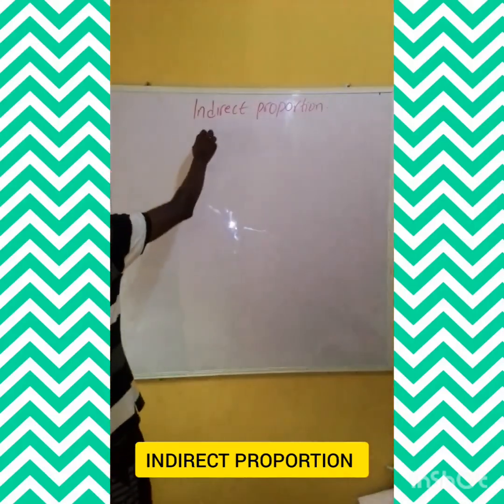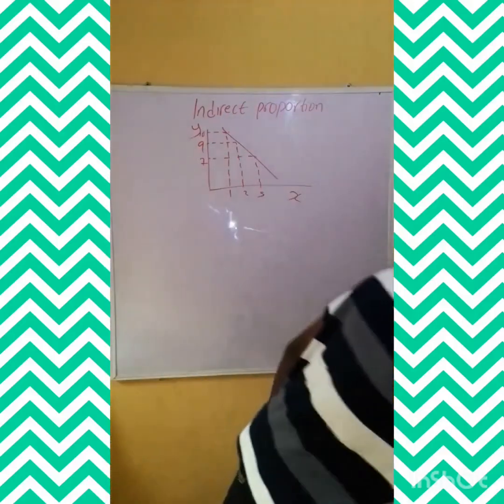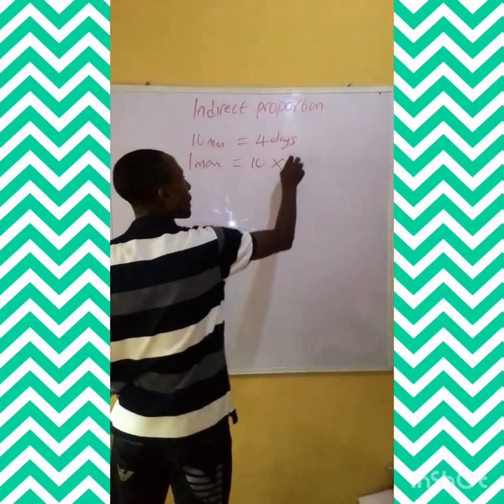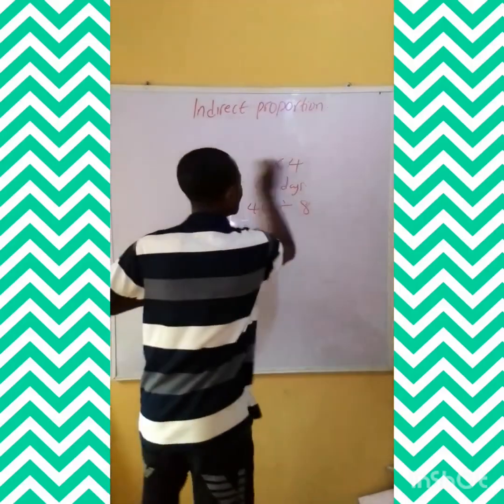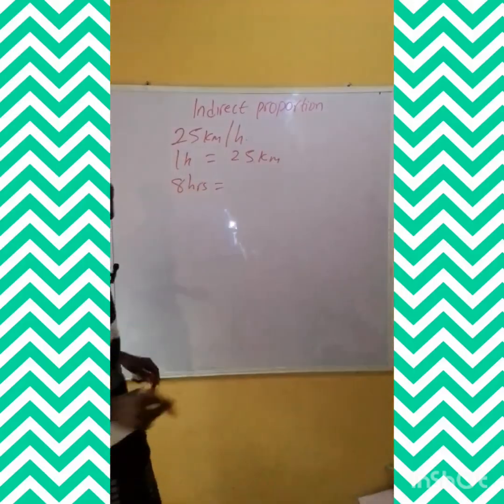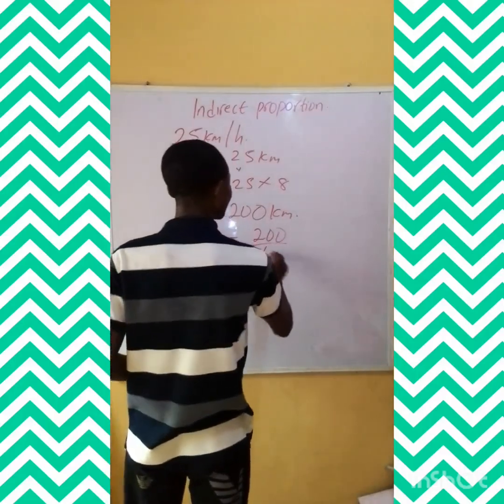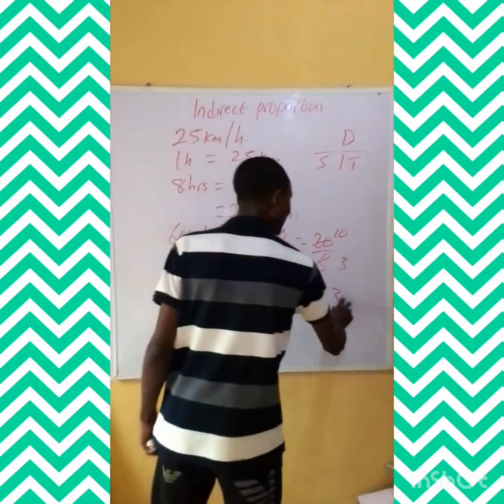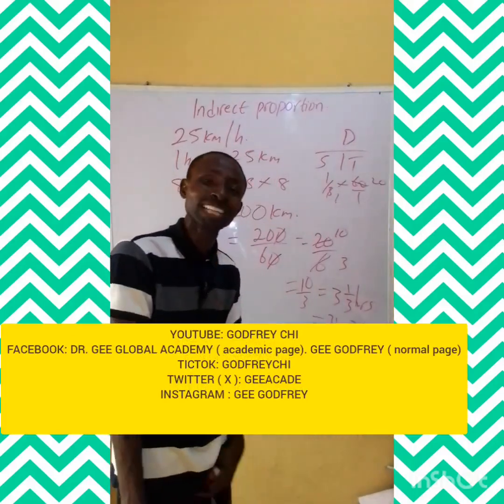INDIRECT PROPORTION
Indirect proportion describes how an increase in one quantity, will lead to a decrease of another. It'll be helpful for children in the upper primary, upper elementary and secondary schools.